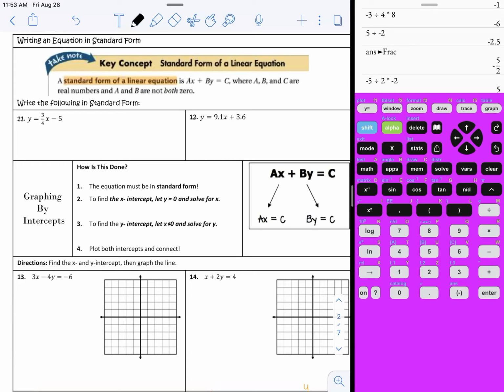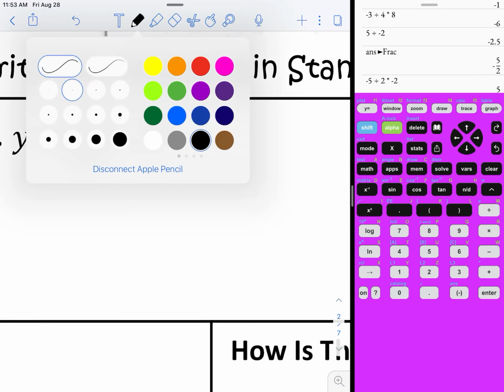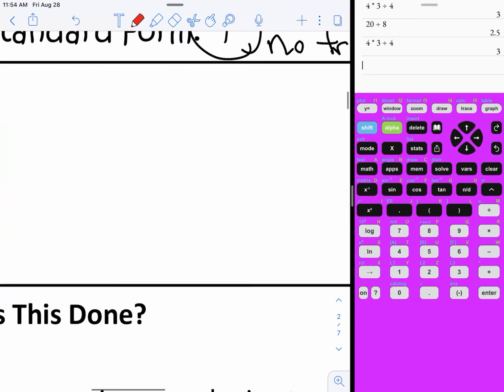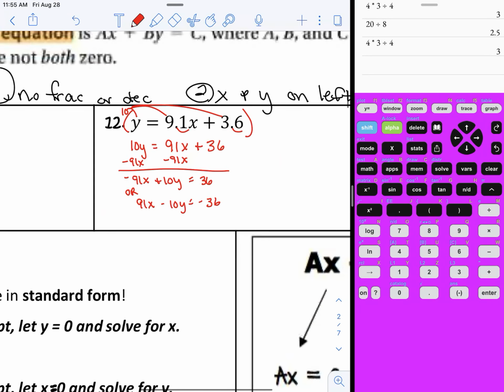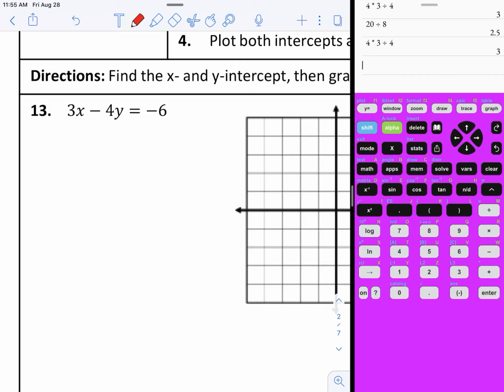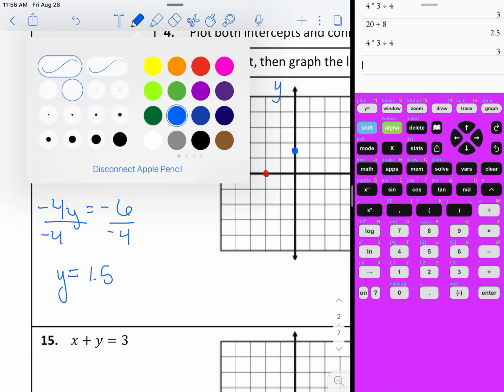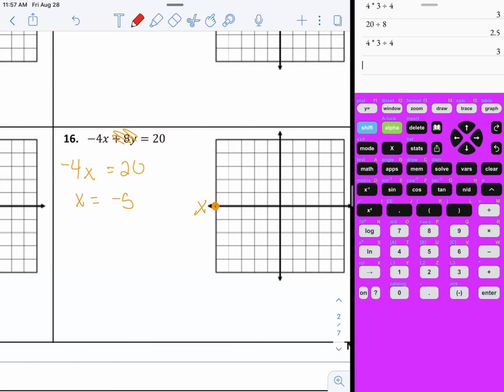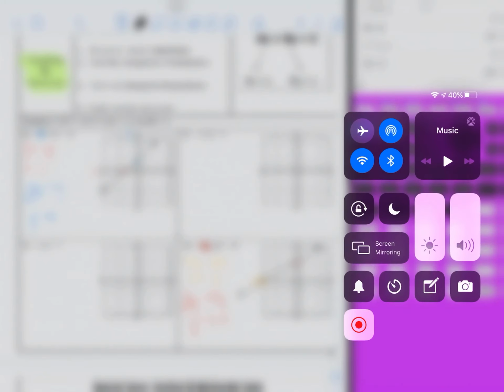2-4 More About Linear Equations pg 2